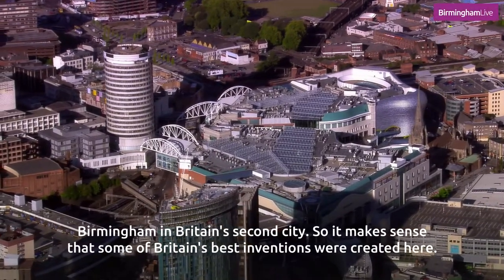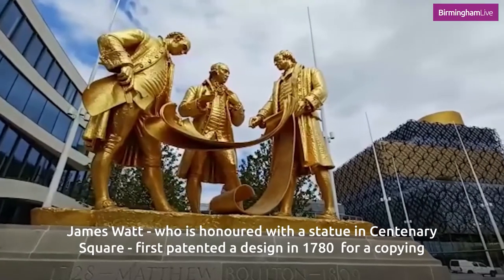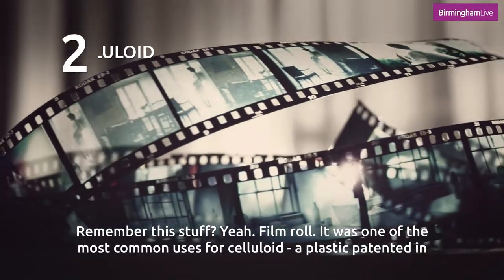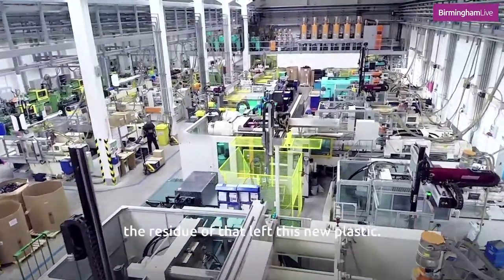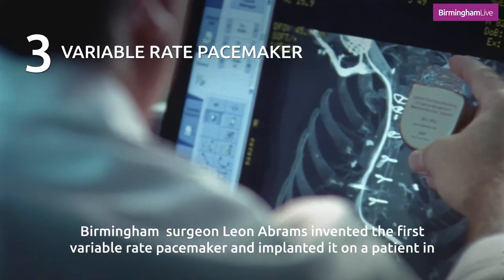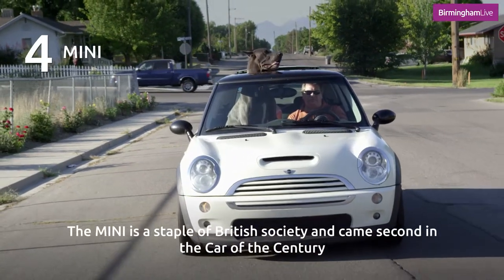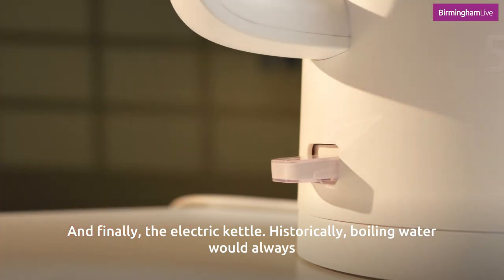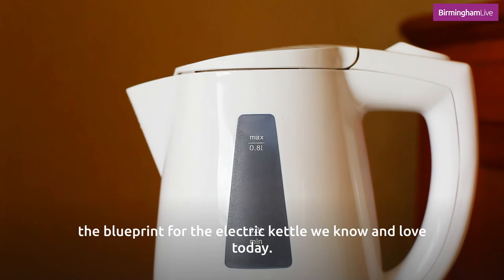Five things that were INVENTED in Birmingham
As Britain's second biggest city (and Britain's best city), Birmingham has been the location of all sorts of major events throughout the years. Amongst these events are the inventions of some really cool stuff.

We've compiled a list of just five, but there are hundreds more innovations and creations that we've got our Brum to thank for.

Birmingham Live is the definitive site for Birmingham local news, sport, What's On in Birmingham, forums, blogs and more

If you have a story tip or something you feel we should be investigating, you can email or call on .